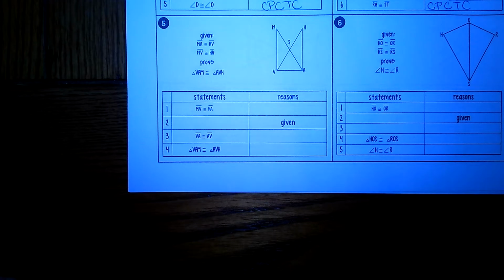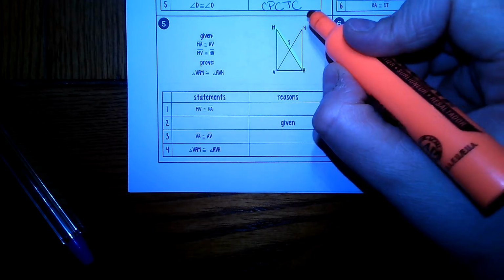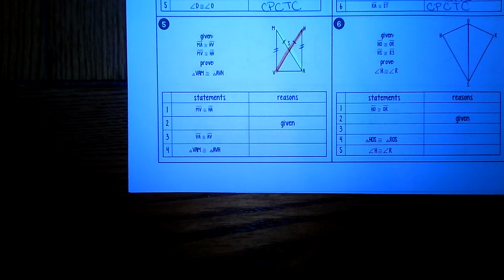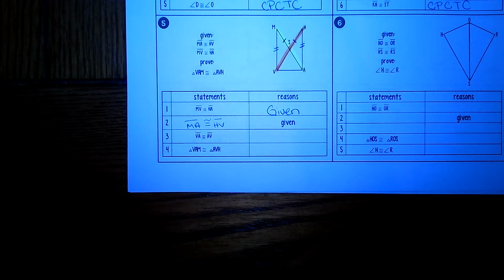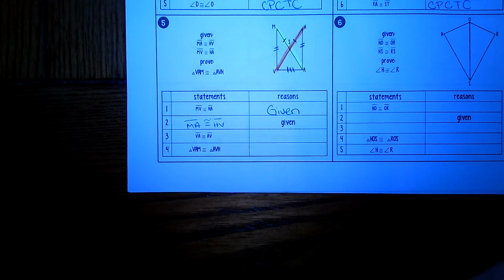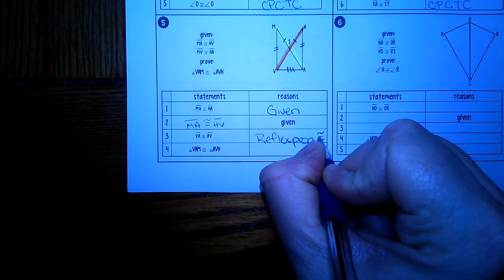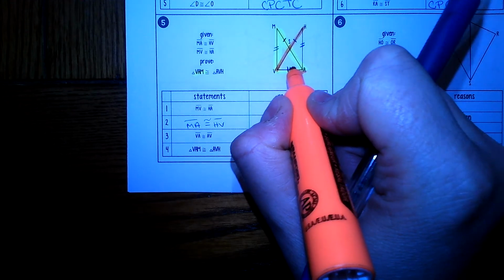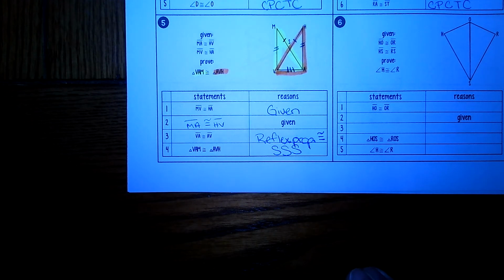Triangle Proof Example #5